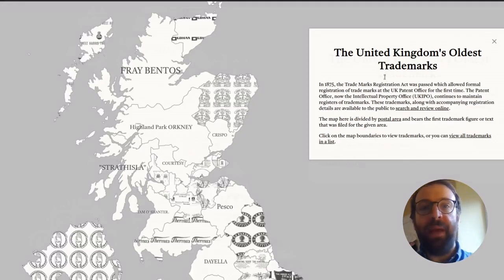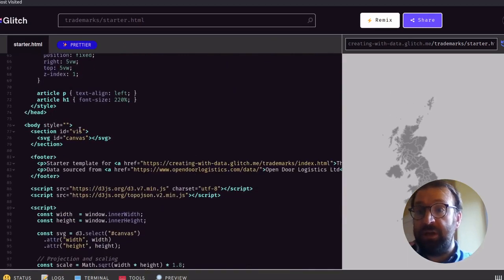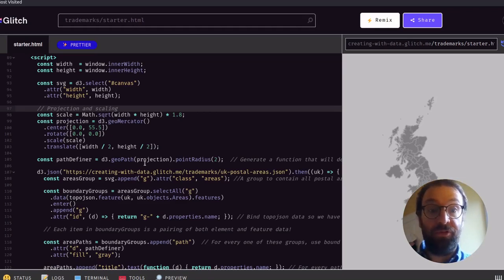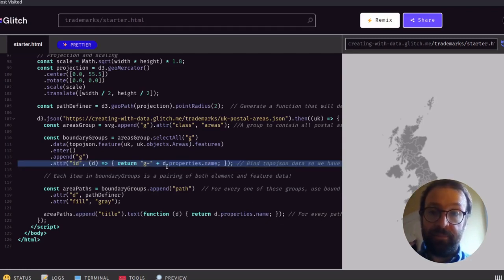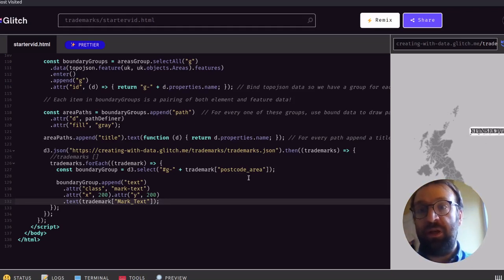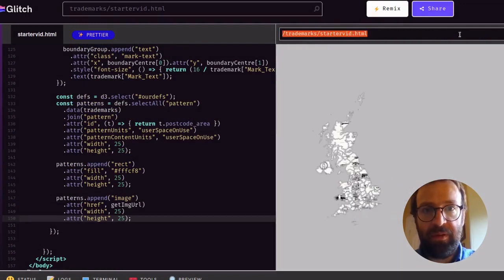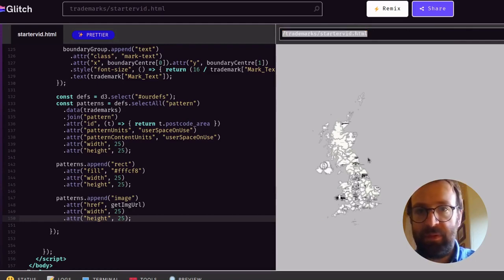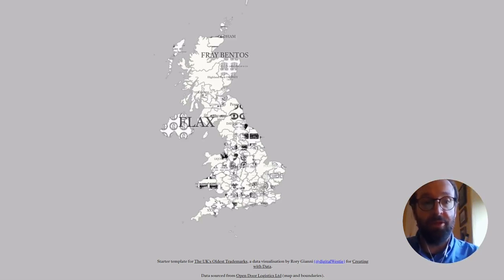Mapping the UK's oldest trademarks // Part 2: Visualising the data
This video is part 2 of 2 of re-creating this map visualisation of the UK's oldest trademarks

In this video, we visualise the trademarks data we gathered in part 1 using  d3js by rendering a map of the UK with postal area boundaries and then filling each of them with the accompanying trademark label and image as background pattern.

0:00 Introduction
1:59 Starter map code walkthrough
11:28 Fetching trademarks data and rendering text labels
14:59 Centring and scaling labels over boundary paths
19:02 Path backgrounds with the pattern element
22:59 Dynamically creating patterns with trademark data
31:54 Scaling path backgrounds
33:55 Using path.area to scale font-sizes to boundaries